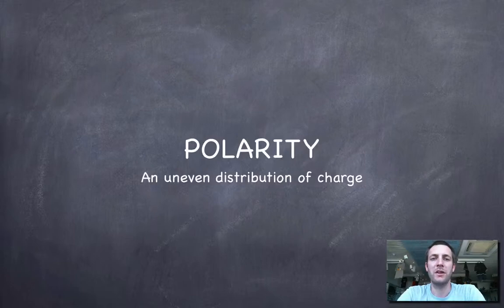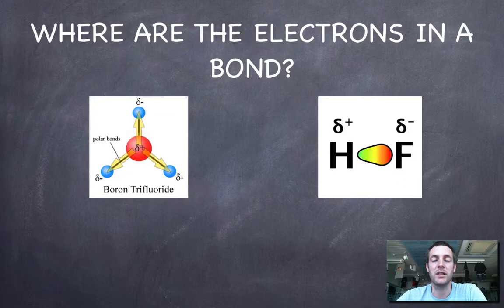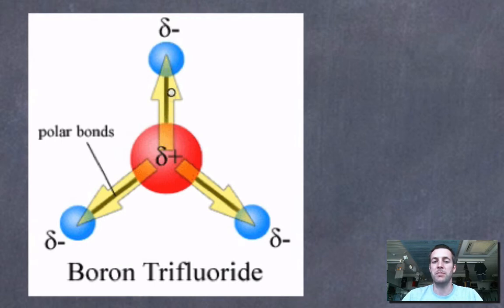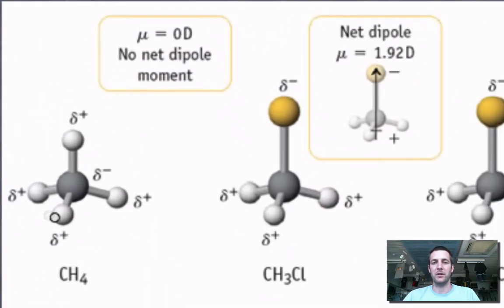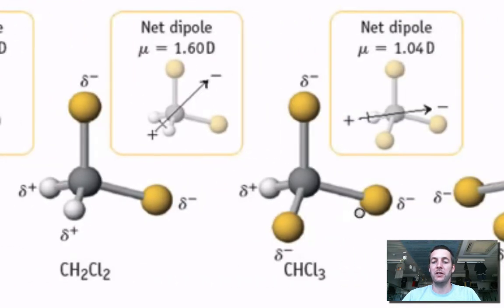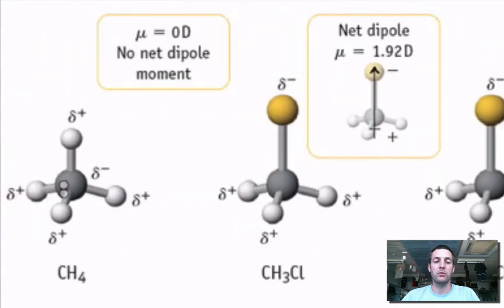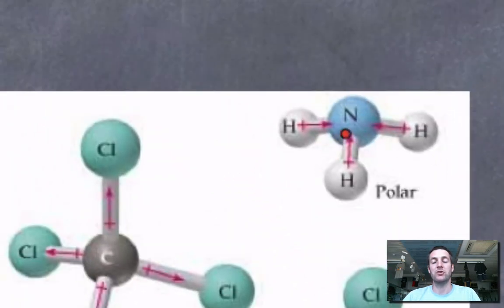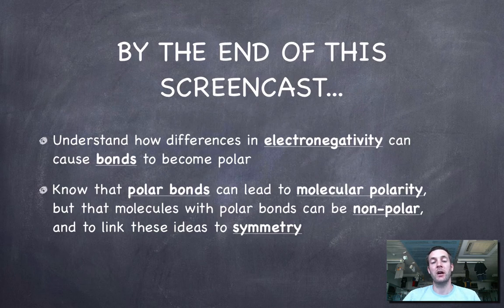12 Polar Bonds and Polar Molecules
12th  in a series of films covering the SL Bonding topic from the IB Diploma chemistry course. Here we look at how electronegativity differences between atoms can lead to polar bonds, and how symmetry can influence the polarity of molecules containing polar bonds.